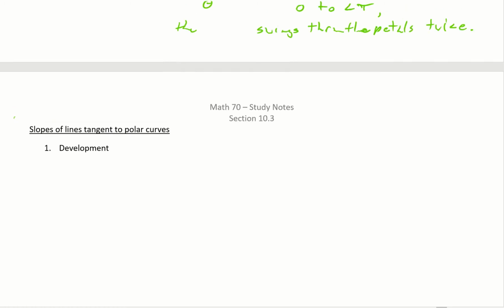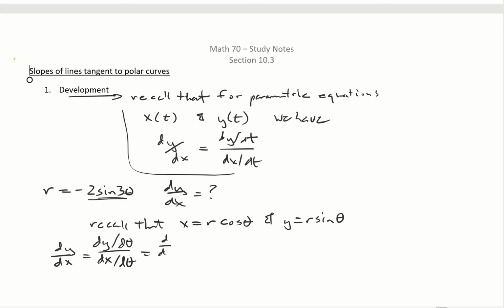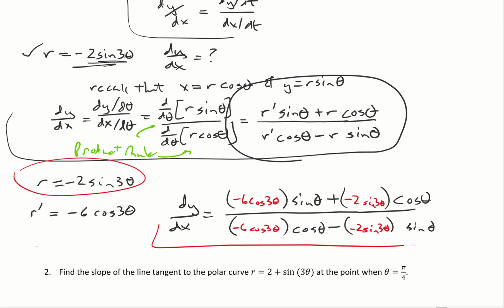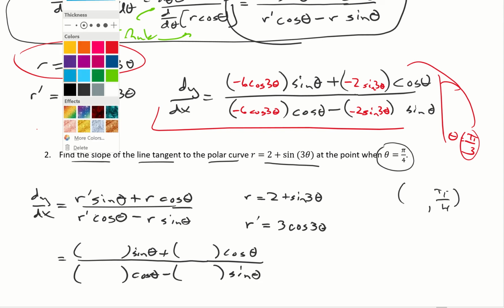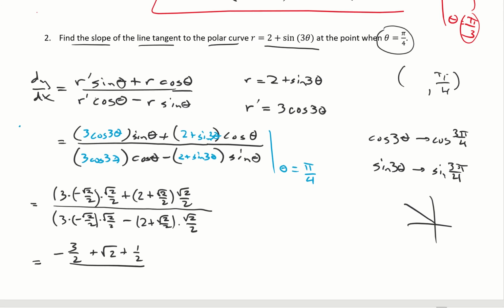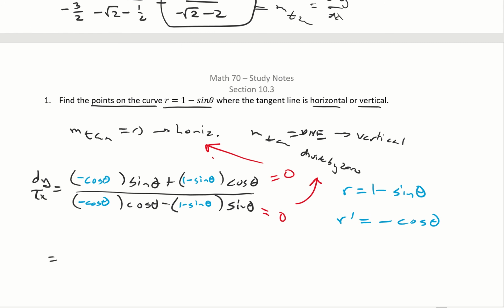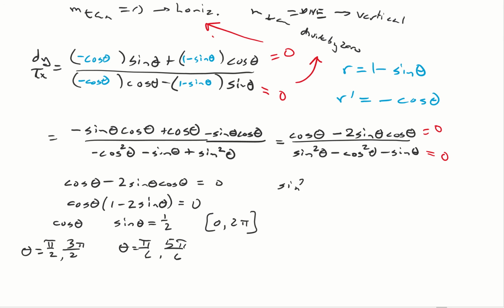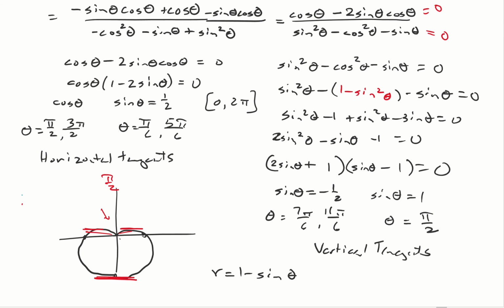Section 10.3 part e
Tangent lines of polar curves